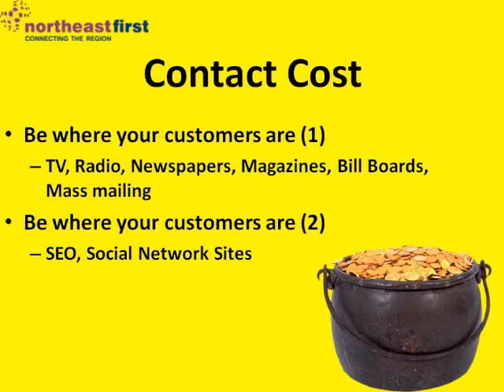How we smash the customer communication curse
The problem of communicating with customers, and our solution